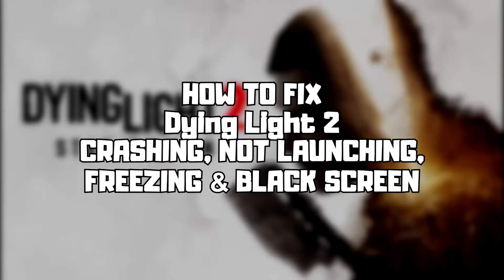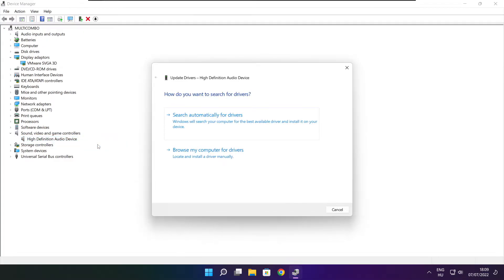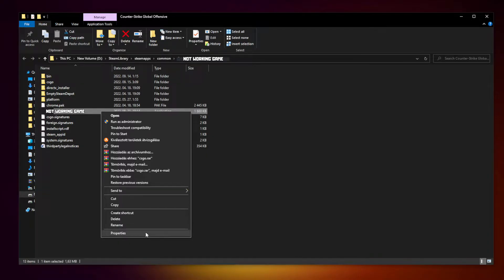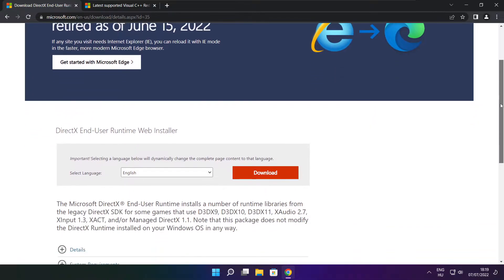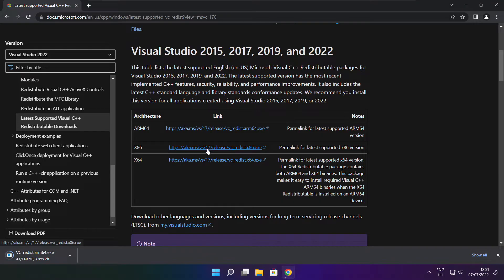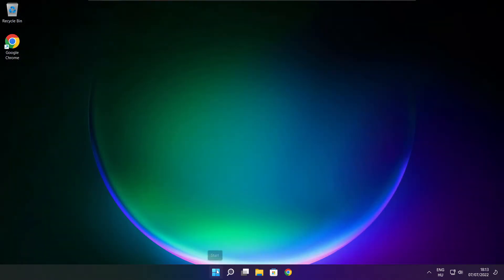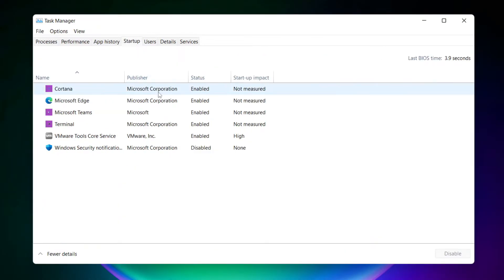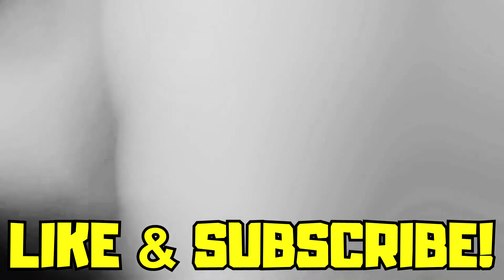FIX Dying Light 2 Crashing, Not Launching, Freezing & Black Screen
In this video I am going to show How to FIX Dying Light 2 Stay Human Crashing, Not Launching, Freezing & Black Screen

FIX Dying Light 2 Stay Human Unable to start, Stuck On Loading Screen Issue & Crashing at Startup & Not Opening, Not Working, FPS Problem, Fatal Error & Display Problems
1. Update Graphics Card Driver
2. Update Audio Driver
3. Verify Game Files
4. Run compatibility mode
5. Disable Fullscreen optimizations
6. Run this program as an administrator
7. Update Windows
8. Install DirectX
9. Install Visual C++ Apps
10. Disable Not Used Applications
11. Run sfc /scannow
12. Disable Antivirus
13. Reinstall Game
14. Reinstall Windows

Problem Solved!

🖥️ PC Specs:
CPU: Intel Core i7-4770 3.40GHz
Memory: 16GB HyperX DDR3
HDD: Toshiba 1TB
SSD: Kingston 240GB
Graphics Card: ASUS GeForce RTX 3060 12GB GDDR6
Operating System: Windows 10/11